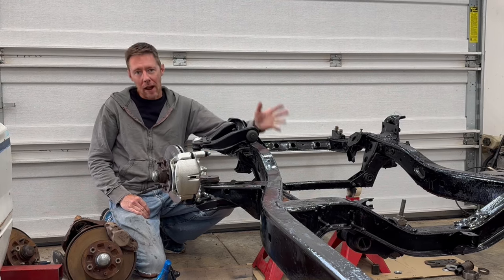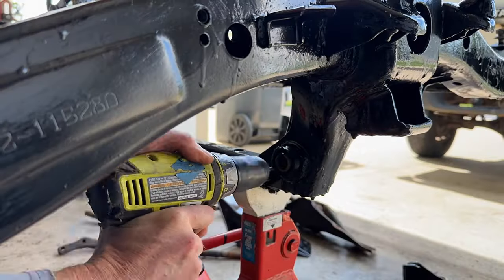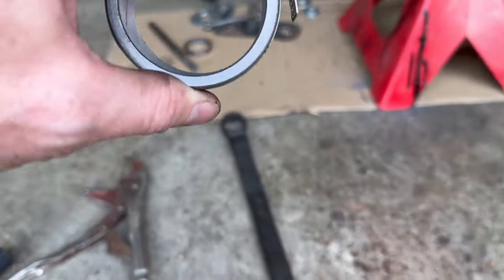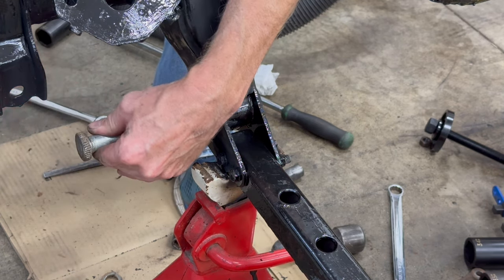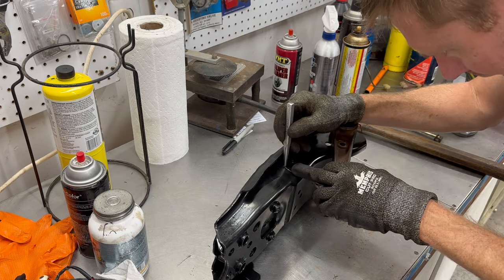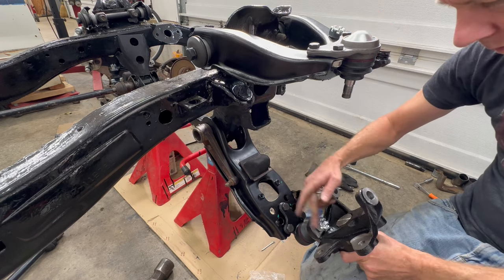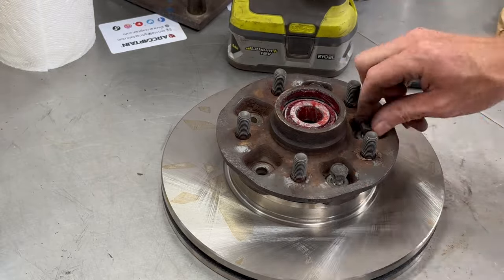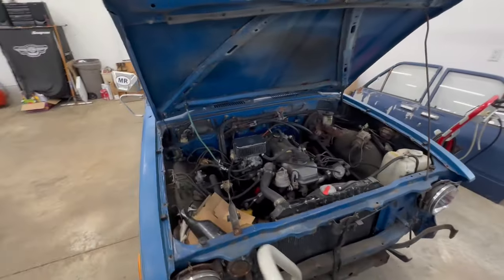How to: Update Suspension to install Drop Spindles on 1979-83 Toyota Pickup Truck/Hilux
Here is how I installed Street Edge (Belltech knockoff) 2" drop spindles on to a 1979-83 Toyota Pickup.
1991 2wd Toyota Pickup Lower Control Arms, Upper Control Arms, Lower Ball Joint, Upper Ball Joint, LCA Bushing.
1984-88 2wd Toyota Pickup Hub, Wheel Bearings, Front Strut Rods
1988 1-ton Toyota Pickup Calipers and Rotors
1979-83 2wd Toyota Pickup Torsion Bar, Anchors, Brackets, Anchor Bolts
(I'm waiting to buy shocks until the truck is re-assembled and on the ground, so I can fine-tune the ride height first.)